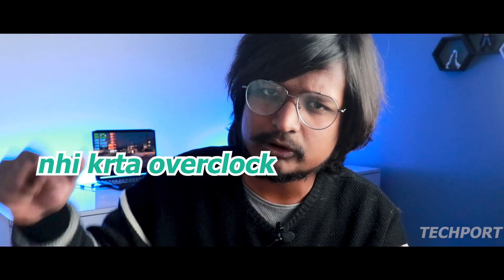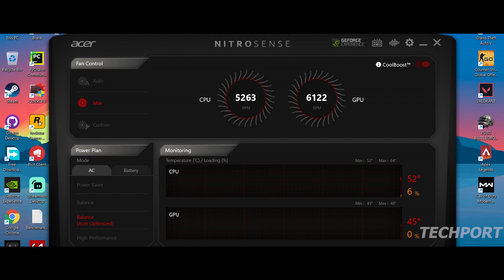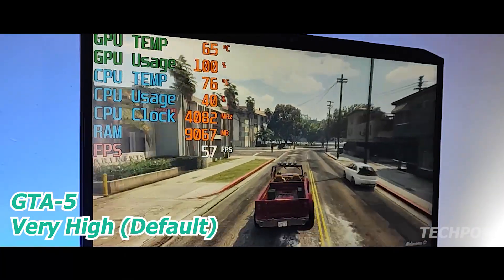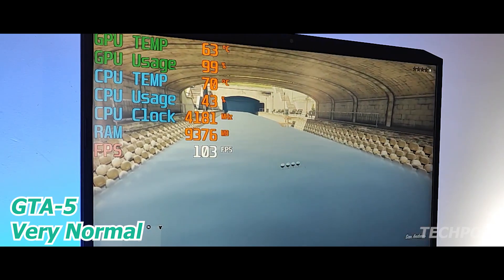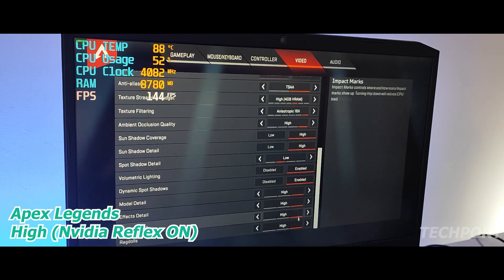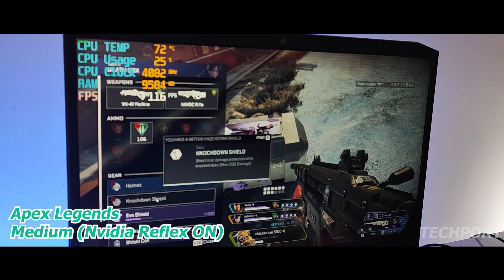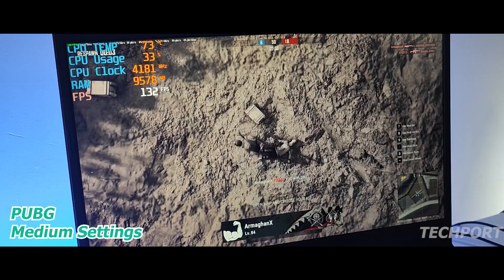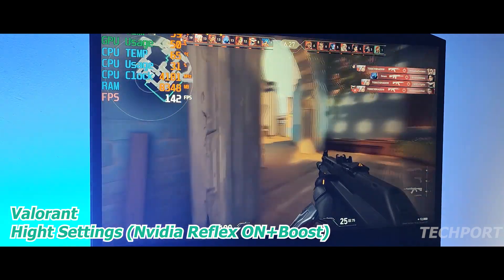Acer Nitro 5 - RTX 3050 + i5 11400H (16GB RAM) Gaming Test after RAM Upgarde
Buy-
ACER NITRO 5 (2021) Intel i5 11400H RTX 3050

ACER NITRO 5 (2021) Hexa Core 5600H RTX 3050

Timestamp-

00:00 Start
00:40 Content
00:50 System Config and Environment
01:20 Can I do streaming?
02:12 GTA-5 (Very High Settings)
02:39 (Very Normal Settings)
03:15 (COD Modern Warfare Ultra Settings)
04:00 (Apex Legends High Settings)
04:41 (Apex Legends Medium Settings)
04:59 (PUBG PC High Settings)
05:24 (PUBG PC Medium Settings)
05:54 (Valorant High Settings)
06:25 (CSGO Custom Streaming Settings)
07:28 (CSGO High-Mid Settings)
08:07 (CSGO High Settings)
08:20 (Other Games)
09:04 (Conclusion and Outro)

My Gears-